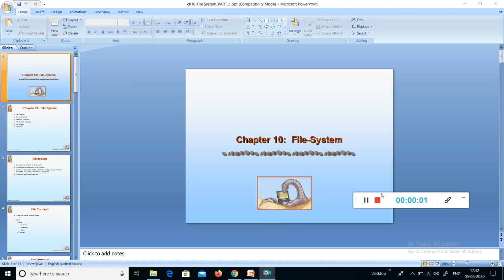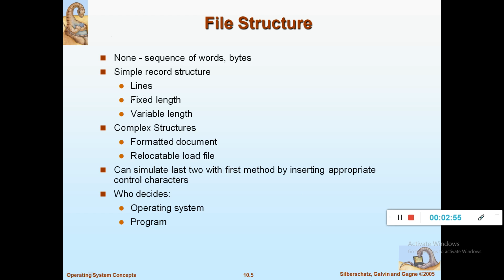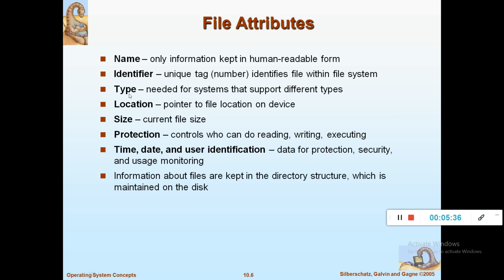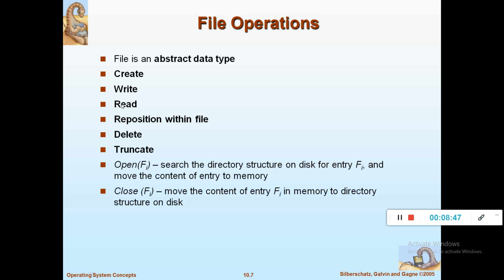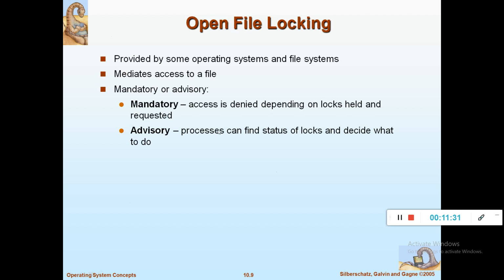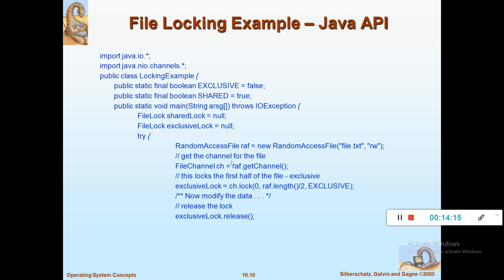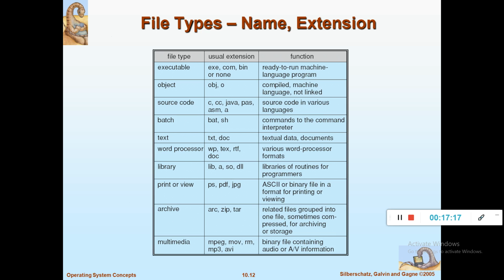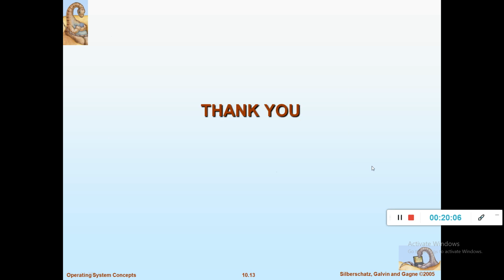OPERATING SYSTEMS MODULE 4_ FILE YSTEMS_PART_1